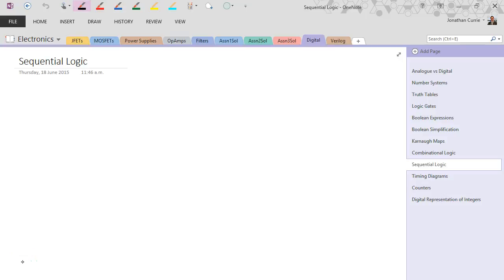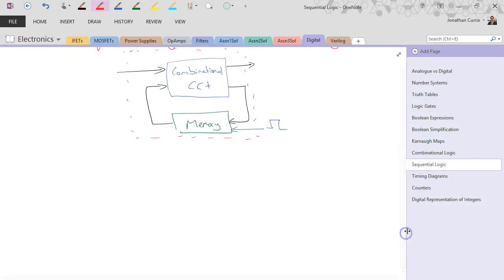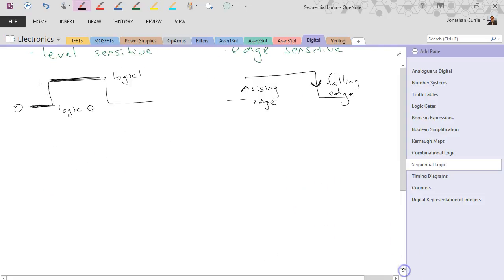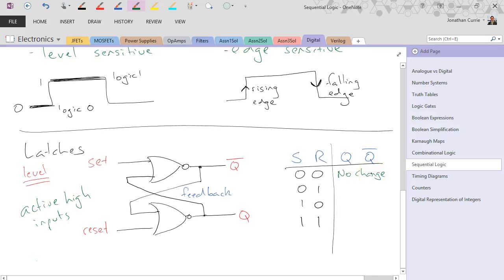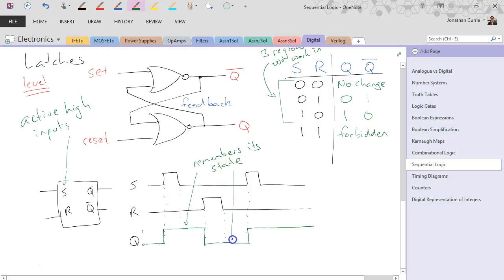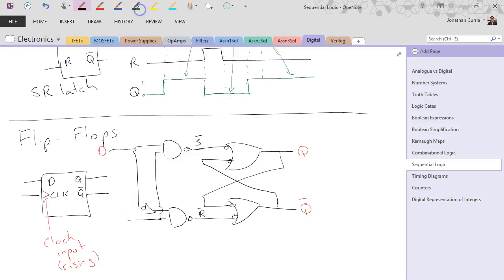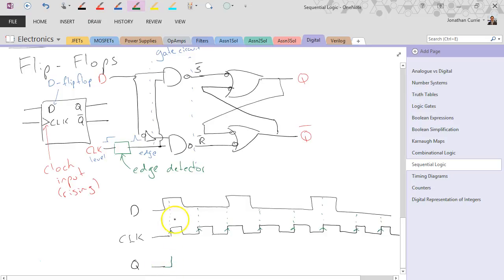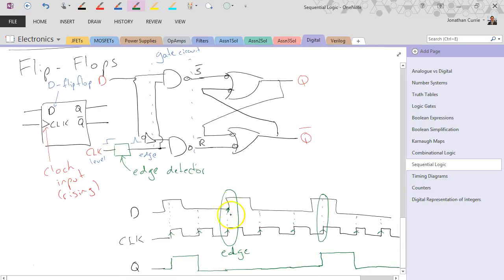Logic Circuits: Sequential Logic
Introduces the concept of sequential logic circuits such as latches and flip-flops. Also demonstrates the difference between level and edge sensitive devices, and basic timing diagrams of each.